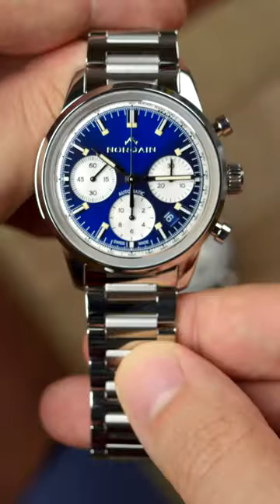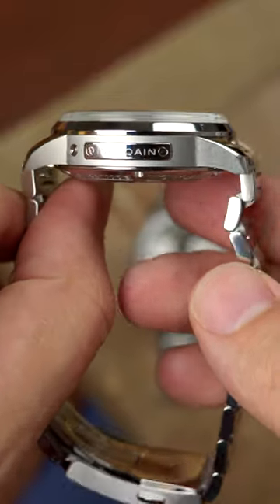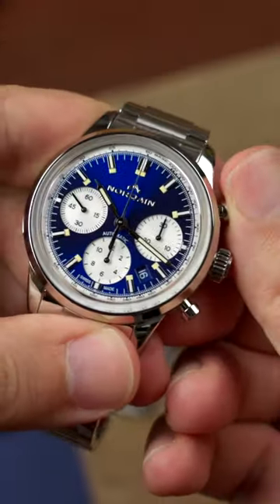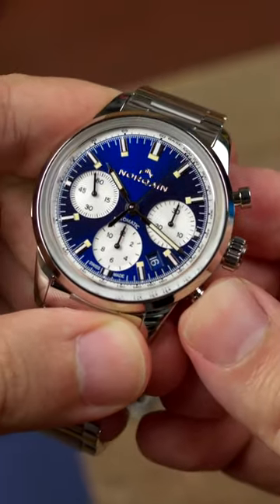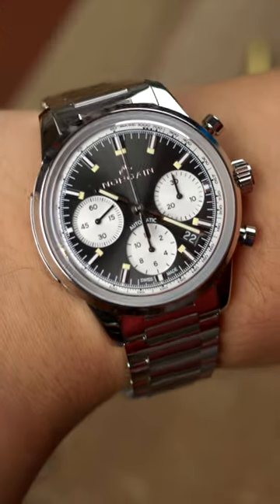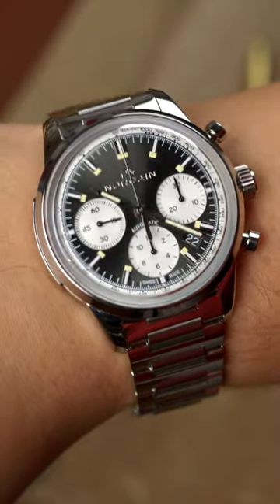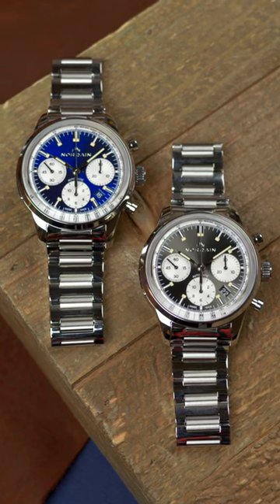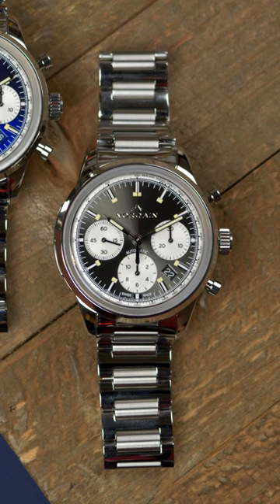Just a Minute... Norqain Freedom 60 Chrono 40mm Overview | Windup Watch Shop